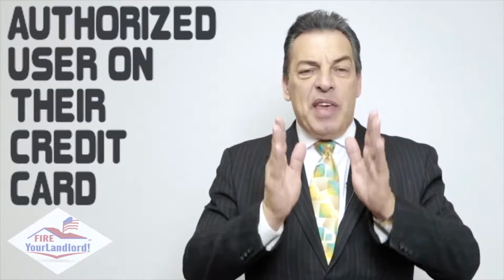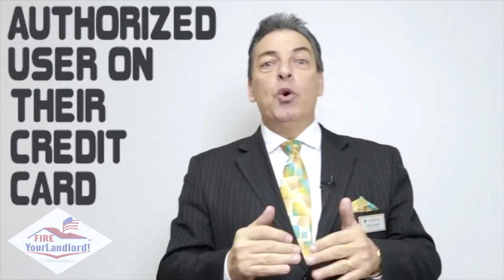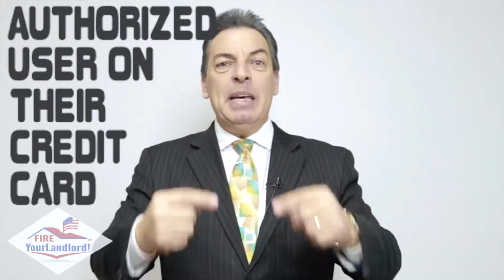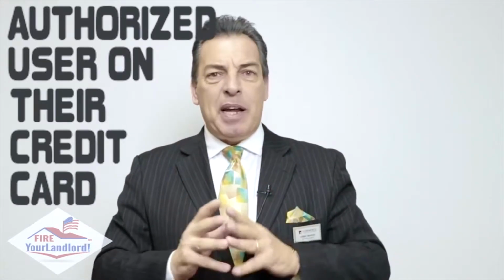Raise your Credit Score! Credit Score Hacks 700 credit score in 30 days [ Loan Officer]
Easy credit tips on how to boost a credit score in 30 days and get a 700 score and raise and boost your credit score.  Learn how to build credit and in 30 days you can raise your fico score and buy your own home. Improve credit score in 30 days by learning credit score secrets revealed in 2019! Loan Officer!

Did you know that 30% of your credit "Fico" score is based on credit availability?  The number 1 reason for people with low fico scores is they do not have enough credit!  You can raise your credit score fast in 30 days or less! Get more credit & raise your score!

If you do not have a minimum of 3 credit cards, you do not have enough credit availability according to the 3 major credit bureaus!

People often say, "I don't believe in credit cards", well then, I guess you don't believe in having a high credit score and buying a house either! Learn simple tips to raise your credit score fast so that you can buy a house with these credit score hacks. Learn how to build credit with this free credit score video and learn credit repair secrets 2018 and get a 700 score and build credit the right way!

These people often state that they do not want to be in credit card debt.  Well then - be an adult and not charge them up!

Learn credit score hacks that credit repair companies do.  These credit score tips are designed to raise your credit score to buy a house. No more crappy credit! Increase your credit score by knowing what you should do!

The best possible scenario is having credit cards and owing less than 10% of the limit!  That shows the credit agencies that you are in control of yourself and your credit! If you can boost credit by doing a few simple tricks and can actually raise credit score fast in 2018, it just makes sense to do it! Raise credit score fast!

U Improve credit score in 30 days including your fico score and have a raise your credit score fast in 2018.  No reason not to have a 700 score once you know how!

How do you get credit cards with a low score?  Watch the video and find out!

A 700 fico score? You're closer than you think!  We'll help you with the whole loan process afterward!
Repair your credit and boost your credit score. Rancho Cucamonga Loan Officer, Chris teaches simple free credit repair training and do it yourself credit repair. In 30 days your score will dramatically increase in most cases. Improve your credit to a 700 credit score with just a few simple tips. Learn how to! Do you know what’s a good credit score? Just say raise my credit and do these simple things and you’ll be on your way!

These simple to do credit repair secrets can help you raise your credit score.  You can improve your credit score by 100 points so you actually can raise credit score fast.  Know how to boost your credit score instantly with just a couple of phone calls is included with this credit video.  To improve your credit score by 100 points, you need to know what credit score needed to buy a house, so this
 credit video will also help you know fico score vs. credit score.

Take the 30 day 700 score challenge! Improve your score by 100 points and go over the top!  This is what credit repair companies don't want you to know! No more guessing! Credit score secrets revealed!

3 Easy tips to boost your credit score!

Watch my video for the 4 money saving tips to help you get into your own home

Looking to buy a home in Rancho Cucamonga, Inland Empire, San Bernardino, Riverside, LA County, and Orange County? Want to know that you’re getting the best deal and not making the rookie mistakes when it comes to buying a home?

I've helped 1000's of families and first-time home buyers "Fire their Landlords"! Let 's do the same for you!

It only takes 5-10 mins to get your process started.

Want to buy a home in Rancho Cucamonga, Inland Empire, San Bernardino, Riverside, LA County, and Orange County? Know that you’re getting the best deal and not making the rookie mistakes when it comes to buying a home. Call the pro and learn credit score secrets to fix credit scores!

Albano Qerimi
Ez Fundings
Mortgage Originator NMLS# 1557133

Chris Trapani "The Mortgage Pro" FHA Loan Officer
NMLS# 240870

EZ Fundings Home Loans
8577 Haven Ave
Suite 201